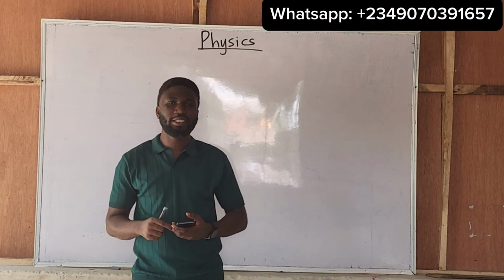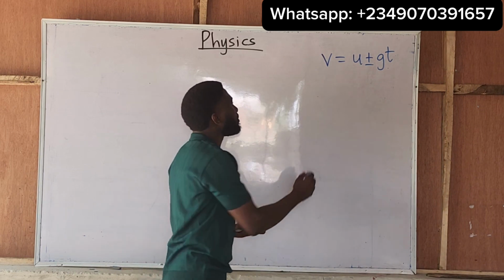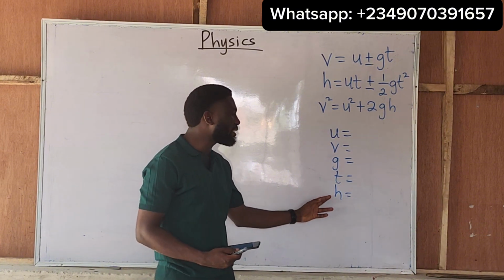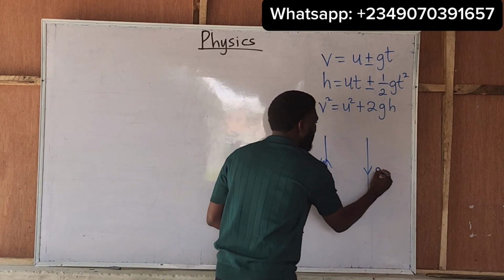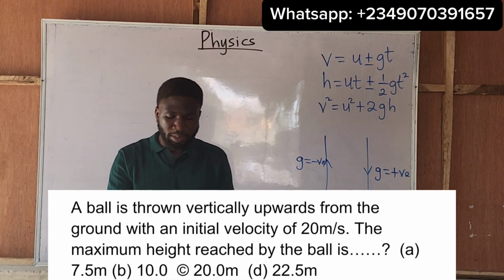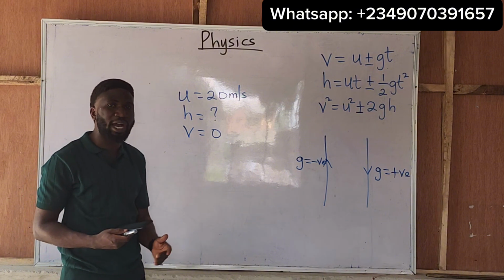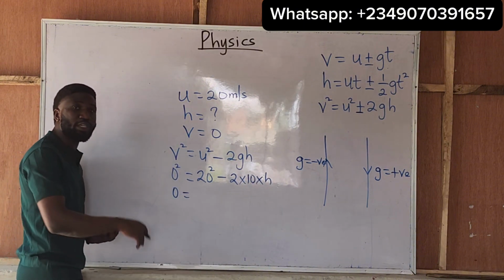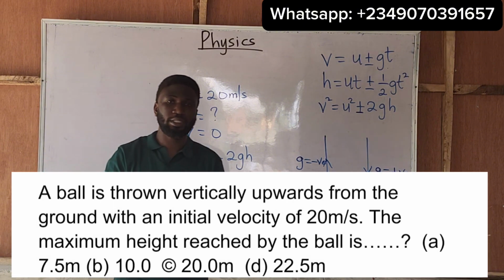Writing Physics in JAMB 2026? Expect This MOTION UNDER GRAVITY Question!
Are you preparing for JAMB 2026 Physics? Then you must master Motion Under Gravity because questions from motion under gravity in JAMB 2026 Physics are very common and highly repeated.

In this video, I solve a likely JAMB 2026 Physics question on Motion Under Gravity step-by-step. You will learn the correct formula to use, how to avoid common mistakes, and how to answer motion under gravity questions faster in your JAMB 2026 exam.

If you are serious about scoring high in JAMB 2026 Physics, then you cannot afford to skip this motion under gravity question.

Free fall problems

Acceleration due to gravity (g = 10m/s²)

Common JAMB 2026 Physics traps

Prepare smart. Practice smart. Pass JAMB 2026 Physics with confidence.